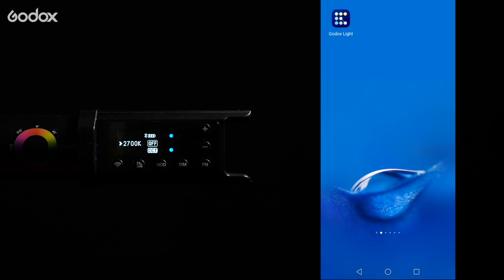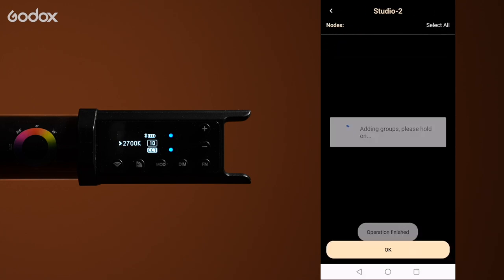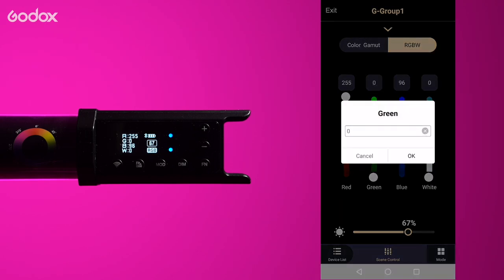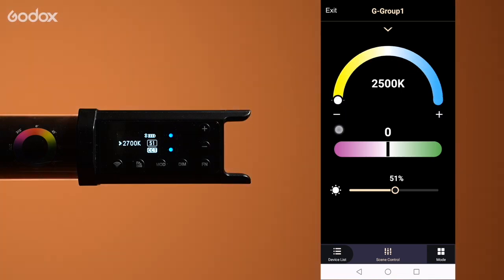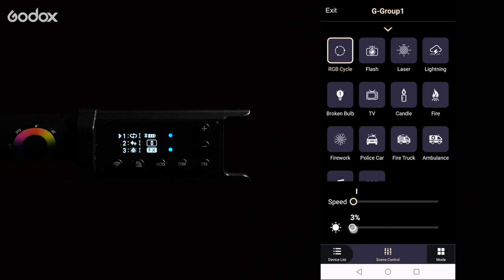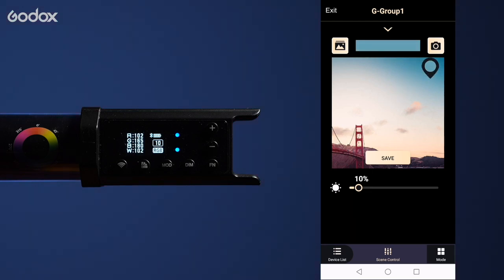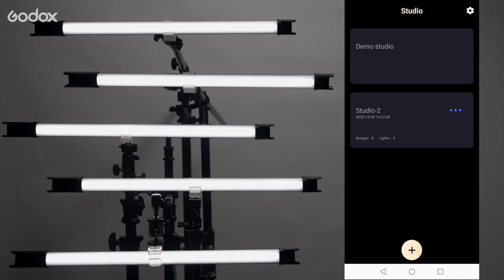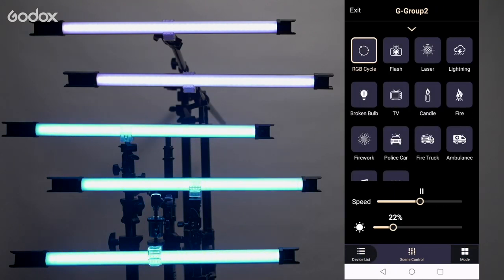Godox Light APP User Guide Tutorial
A review and guideline for Godox Light APP. Check out the video and find out everything you need to know about Godox Light APP.

00:00 Intro
00:17  Log in
00:28  Create lighting studio
02:12  6 color functions
02:15  RGBW Mode
03:33  HSI Mode
04:18  CCT Mode
05:04  GEL Filter
06:09  FX
06:54  Music Mode
07:34  Color Picker
08:24  Firmware Update
08:36  Input and Output
09:03  Share setup with others
09:12  Control multiple lights into different groups